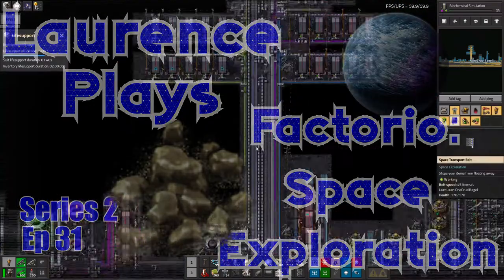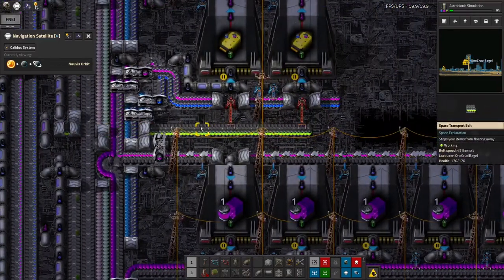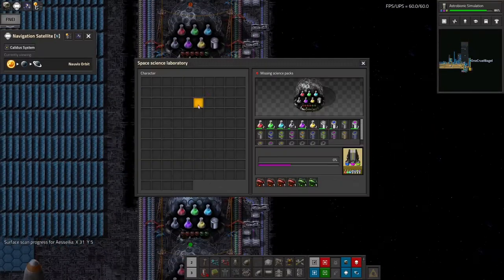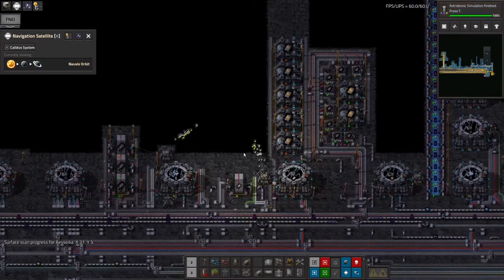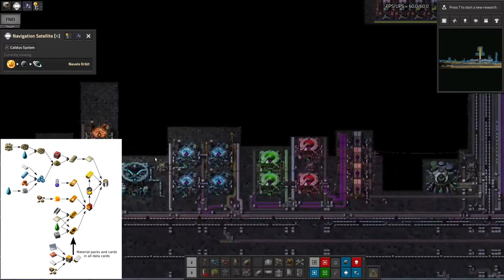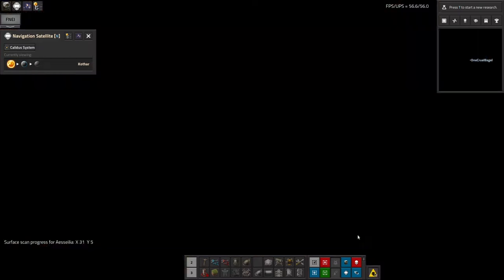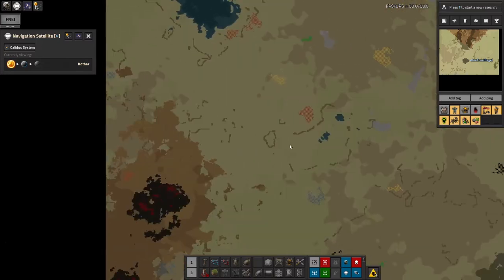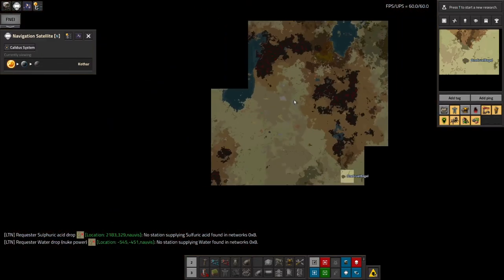S2-E31 - Materialistic - Laurence Plays Factorio: Space Exploration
In today's video, I cover finishing off the squishy science and start thinking about the next task - material science. This seems to mostly involve making boxes and then abusing them until they break. But it does require another new metal...